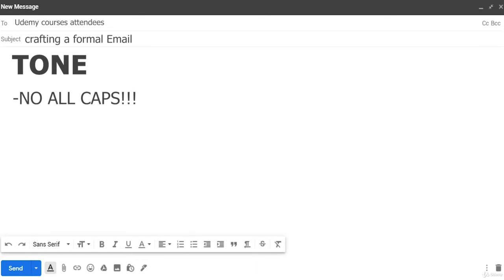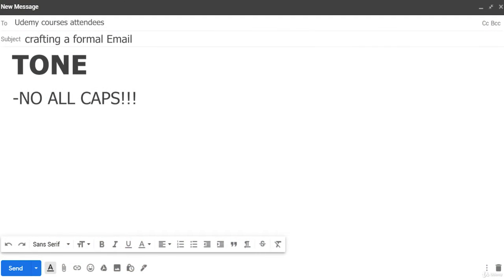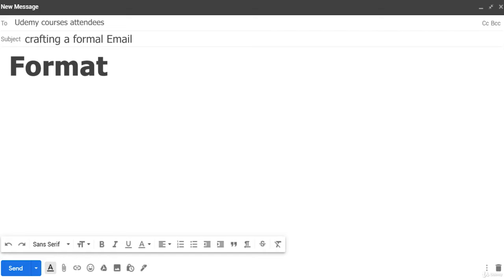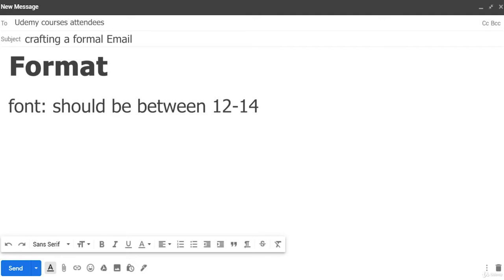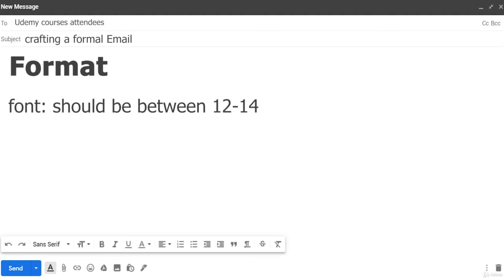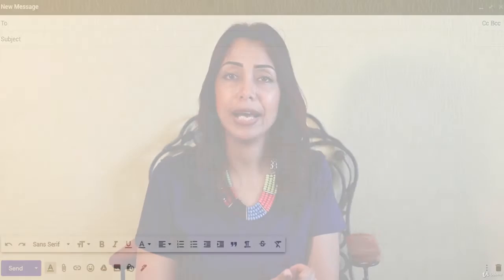Effective Email Etiquette Write Professional Business Email Lecture 06 Crafting your Email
The course will help you learn tips and keys to master formal email writing skills through simple steps.

Create powerful subject lines to ensure readability

Present options to reduce back & forth emails

Learn structure of different types of emails.

This course is unique because it will provide tips on writing more professional emails as well as lessons to improve your overall Business English writing skills. It will make you more powerful with your Business communication. You will be able to improve your emails of introduction, announcements, requests and emails that apologize or revise a request.

This course contains 12 lectures and  more than 1 hour of content. It is designed for any businessman, employee, or young professional.

The content includes over 15 tactics about solid email writing skills that help you master emails to minimize errors and mistakes.

The course is delivered in an easy format for busy professionals.

Examples of how you can apply every tactic in the real world.

Learn Dos and Don'ts in email writing strategies.

The course is technology-intelligent. This means that it doesn't matter which email technology tool you use (Gmail, Outlook, Yahoo, etc.).

*** By the end of this course, you'll be able to communicate better with your business partners or formal recipient. You'll improve your email writing skills, and email etiquette skills. You'll also save time and increase your productivity in writing and responding to emails effectively.

Know how to improve your formal emails writing skills.
See differences and similarities among the different email formats.
Avoid common errors in emails most people do.
Write strong efficient formal emails in English for professional needs.
Save time in writing and responding to formal emails.
Learn email etiquette and business writing techniques that get you best results.
Improve written communication within teams.
Are there any course requirements or prerequisites?
Average/Basic Knowledge of English Language.
Who this course is for:
Any Person who wants to learn how to write a professional effective email in English.
Learners interested in practicing dialogue patterns to increase their qualifications.
Professionals wish to work in an international role with greater English speaking & writing skills.